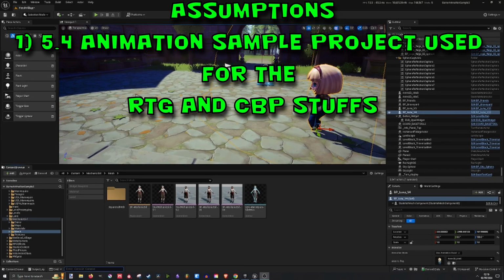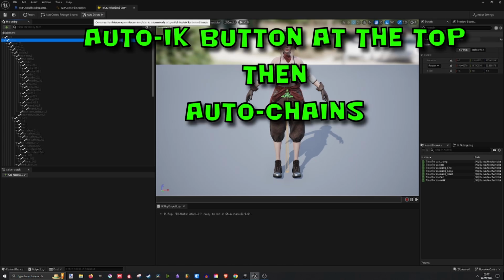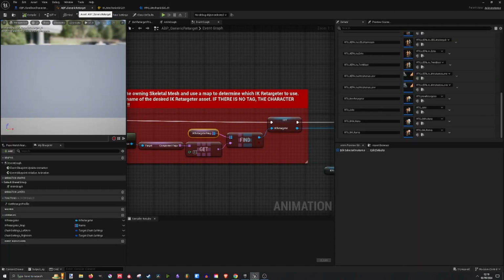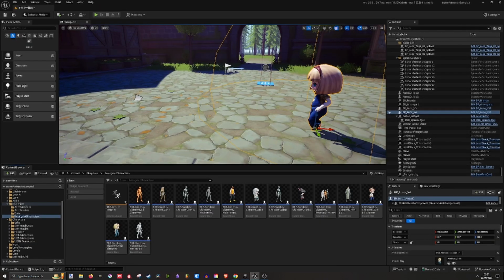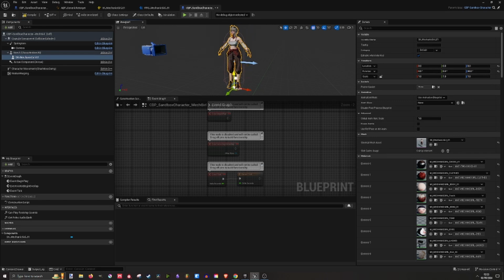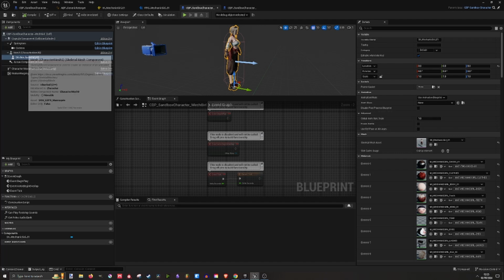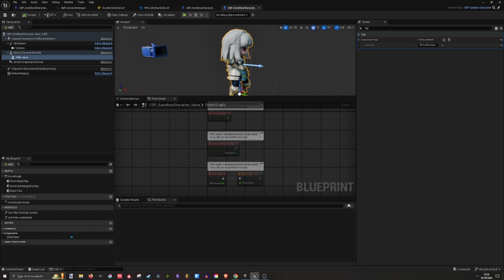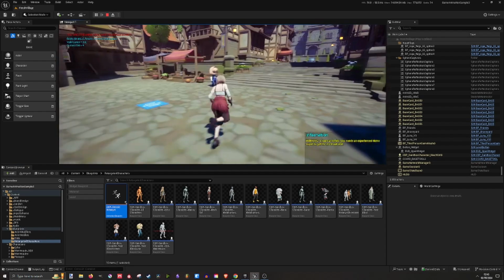Adding another character to the 5_4 example animation system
Unreal 5.4 added a few things to help animate characters.
Since a few people have asked me about it and my ram is full of static...

I made a video for it,
first part is creating the IK rig from the skeleton mesh, then making a retargeter. Followed by incorporation into the example.

NB. If you are going to work with the 5.4 sample, copy into the project as I found exporting it didn't work.